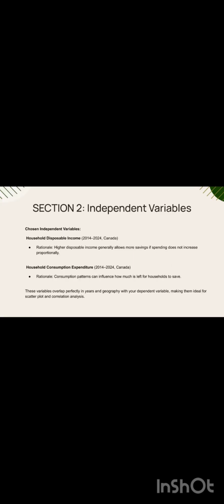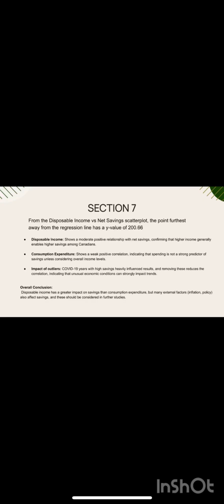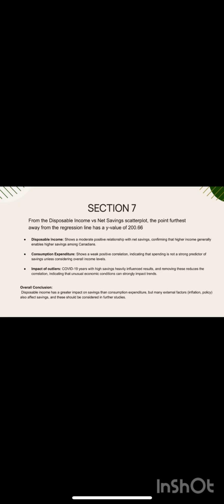video output D585214E 2C85 46A5 8856 559846CD4347 1 1 1 1 1